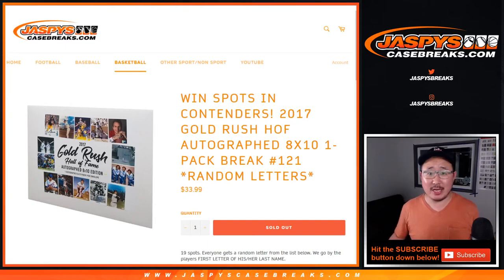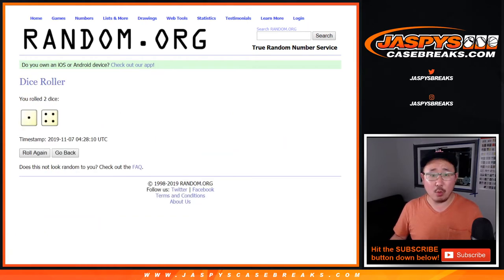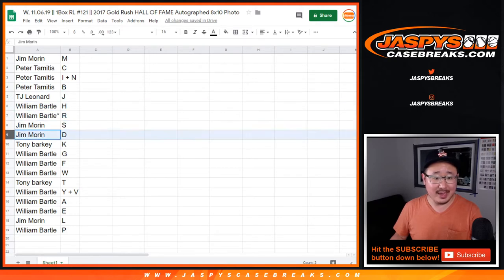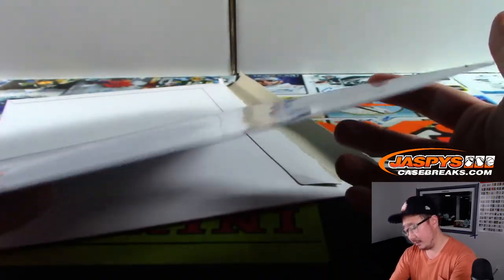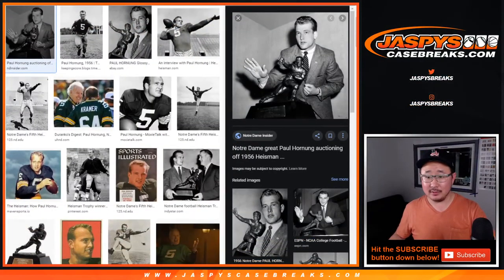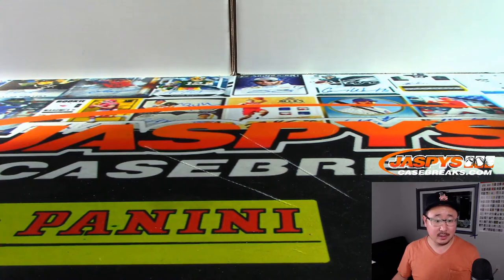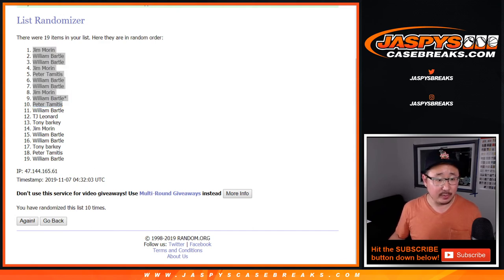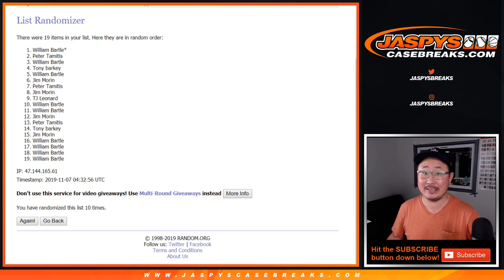W, 11.06.19 || 1Box RL #121 || 2017 Gold Rush HALL OF FAME Autographed 8x10 Photo